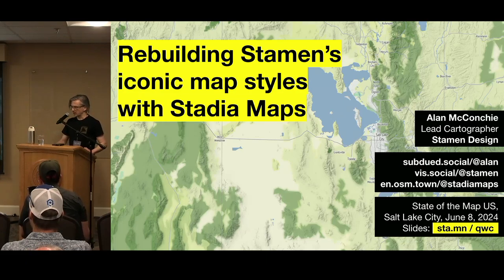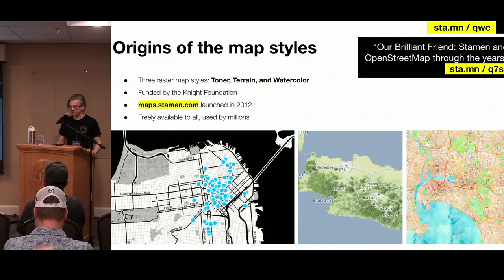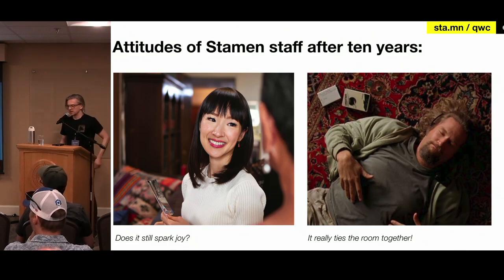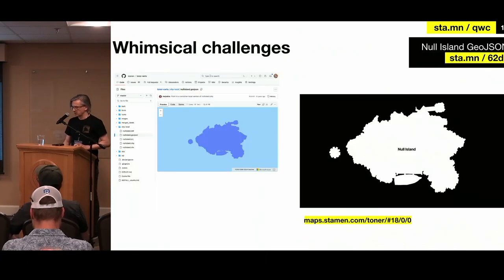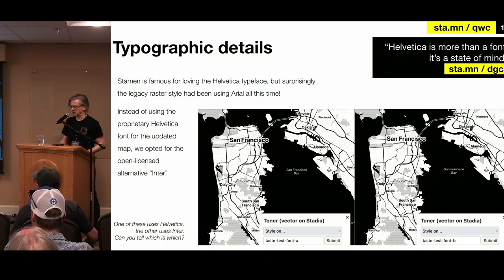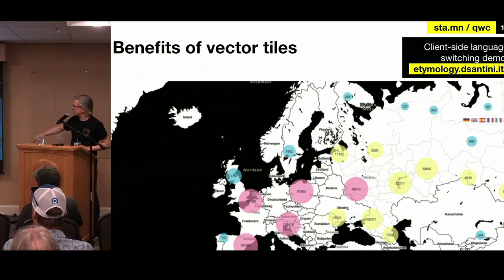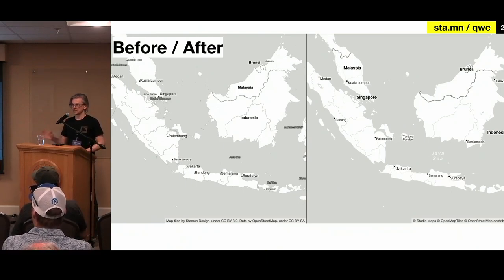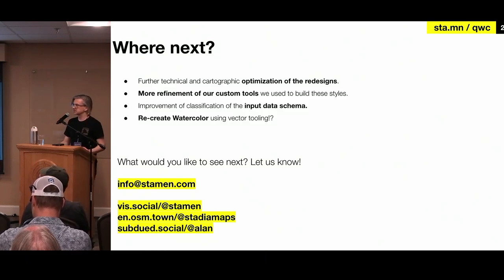"Rebuilding Stamen's iconic map styles with Stadia Maps – Alan McConchie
A decade ago, Stamen Design launched the Toner, Terrain, and Watercolor map styles built on OpenStreetMap data, which soon became an essential part of the open source mapping ecosystem. Last year we partnered with Stadia Maps to create all new versions of the Toner and Terrain maps, based on a modern mapping stack of vector tiles. In this presentation, we will discuss the work we've done with Stadia to rebuild and refresh these well-loved basemaps and keep them running for the next generation.